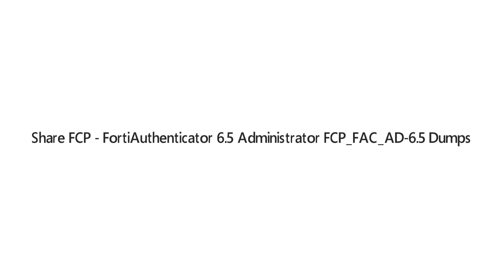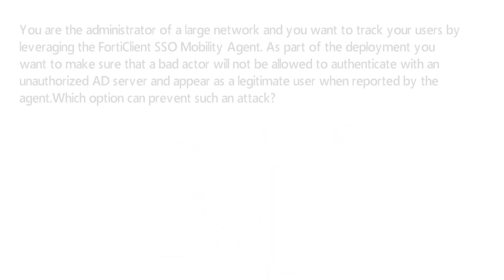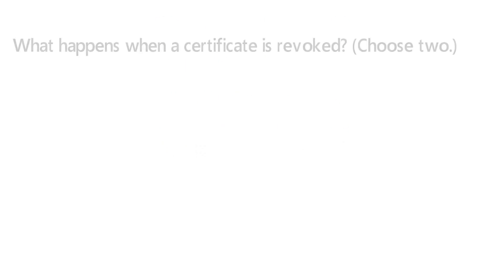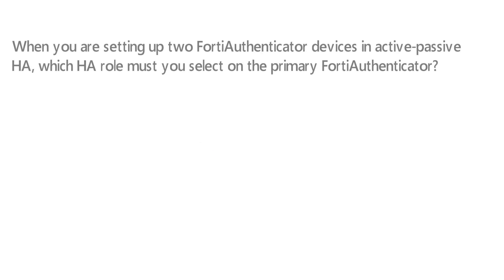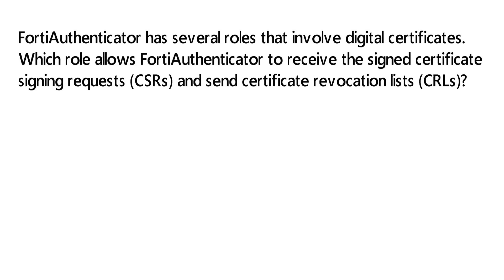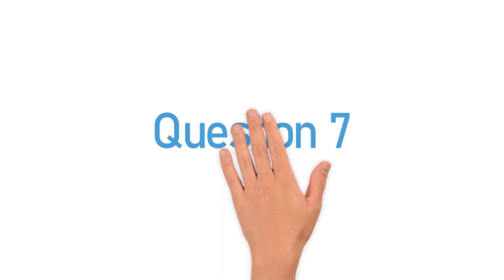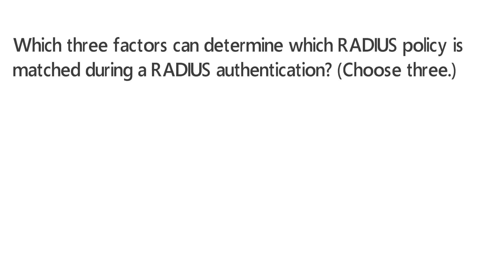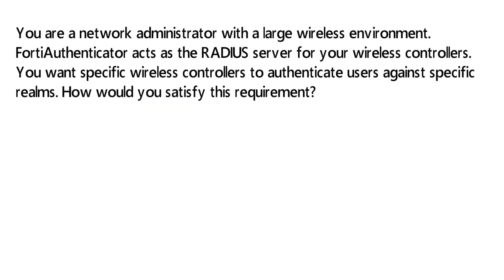FCP-FortiAuthenticator 6.5 Administrator FCP_FAC_AD-6.5 Dumps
The FCP_FAC_AD-6.5 FCP-FortiAuthenticator 6.5 Administrator Exam is an essential certification for IT professionals in network security. This certification is designed to validate a candidate's understanding and skills related to FortiAuthenticator 6.5. Passcert provides detailed and comprehensive FCP-FortiAuthenticator 6.5 Administrator FCP_FAC_AD-6.5 Dumps to assist you in your preparation for this significant exam. They are meticulously designed to allow you to practice effectively, comprehend the necessary material, and solidify your understanding. They cover a wide array of topics that are necessary for you to excel in the exam. By diligently utilizing these FCP-FortiAuthenticator 6.5 Administrator FCP_FAC_AD-6.5 Dumps, you can ensure a robust and comprehensive preparation for the FCP_FortiAuthenticator 6.5 Administrator Exam. This will bolster your confidence and significantly increase your chances of success in the exam.